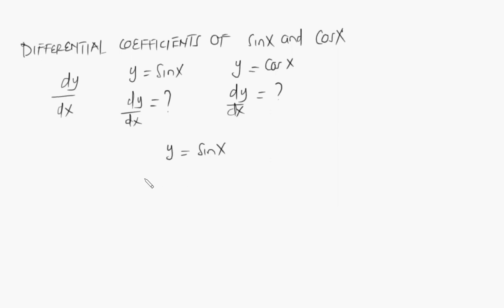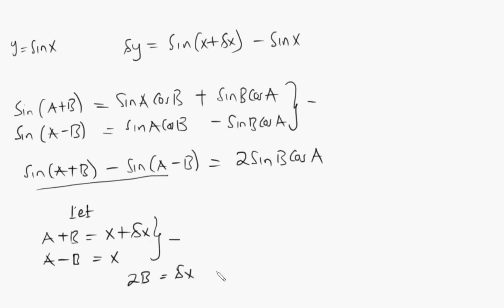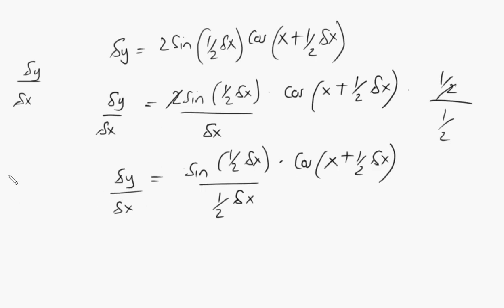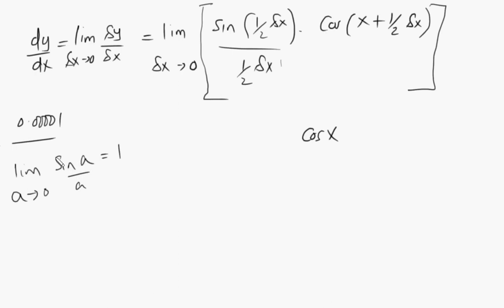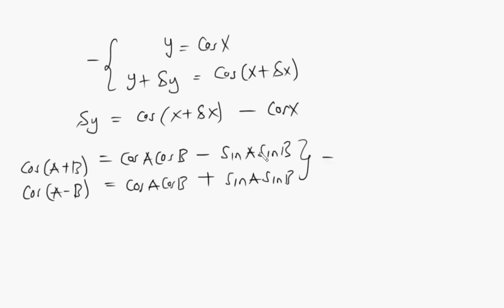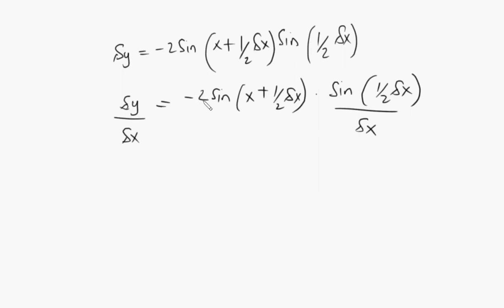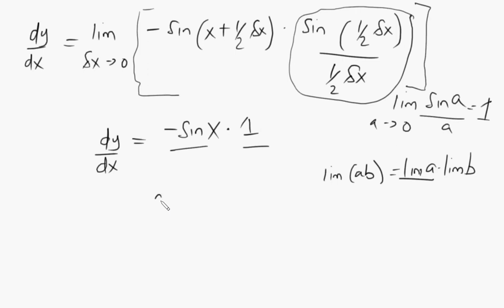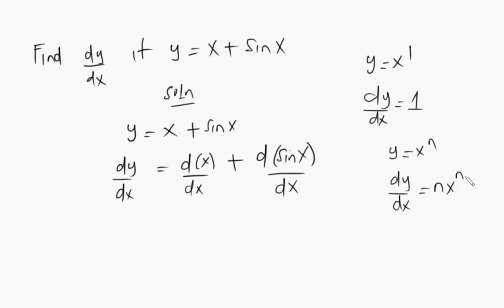Differential coefficients of sinx and cosx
Kwema jamani

Hii ni video tutorial ya nane kwenye topic ya differentiations, kwenye hii tutorial tutaziona differential coefficients of y with respect to x, pale ambapo y=sinx na y=cosx kisha tutazitumia kutafuta derivatives of polynomial functions zenye sinx au cosx